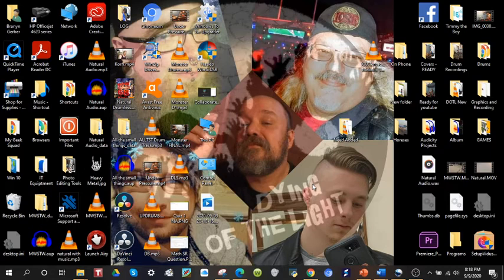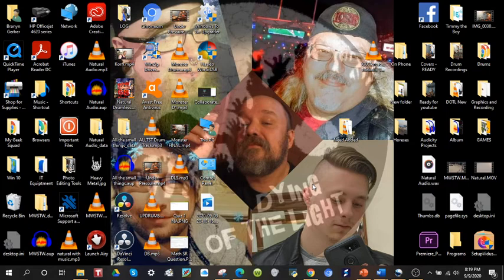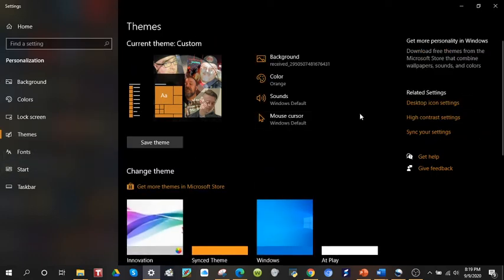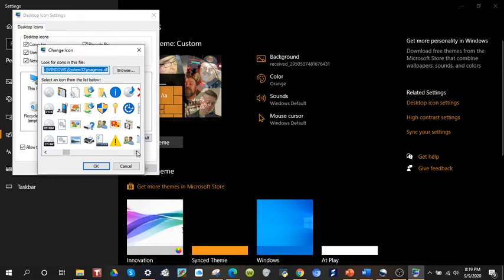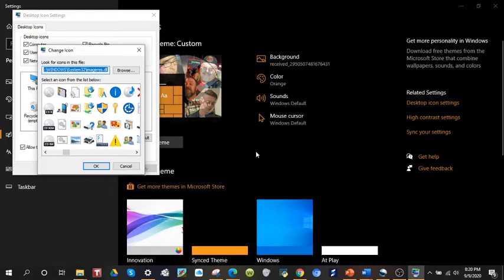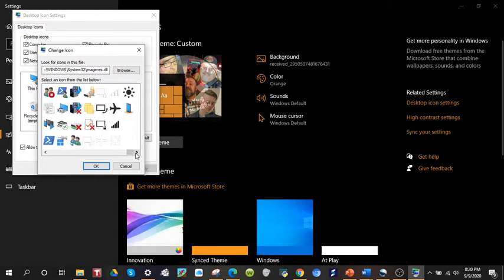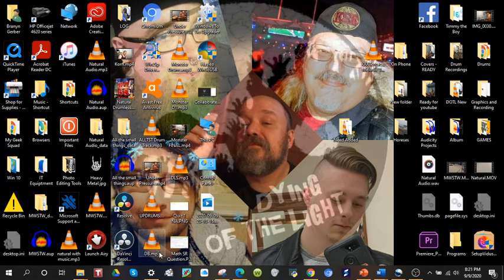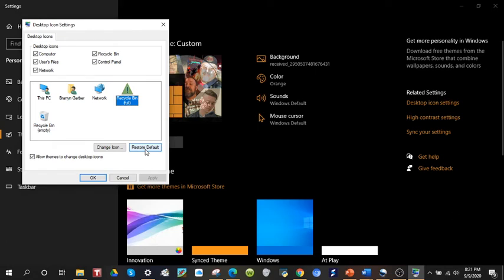Windows 10 Icon Settings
Just a short beginners tutorial on how to change a desktop icon.